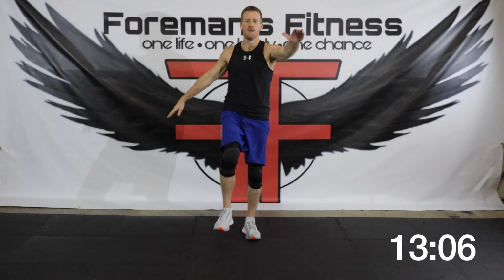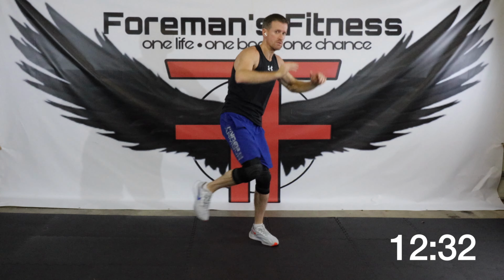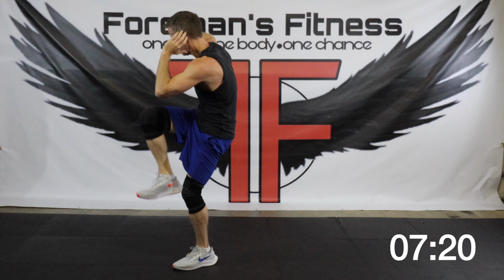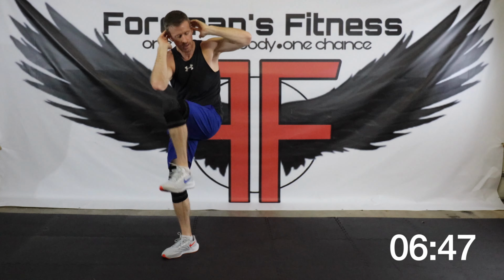20 Minute FAT Burning HIIT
Torch the fat in 20 minutes with nothing other than a little space, your bodyweight, and a ot of motivation!